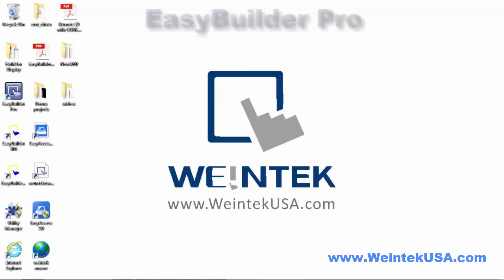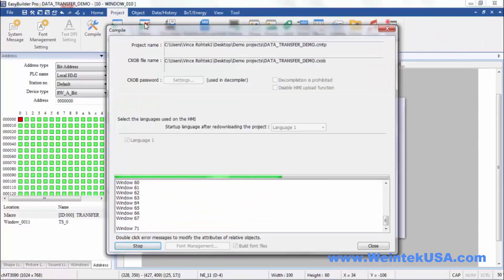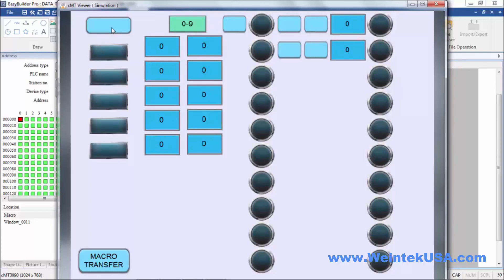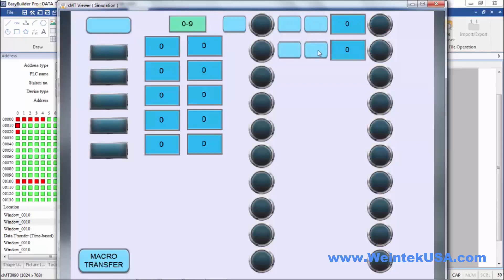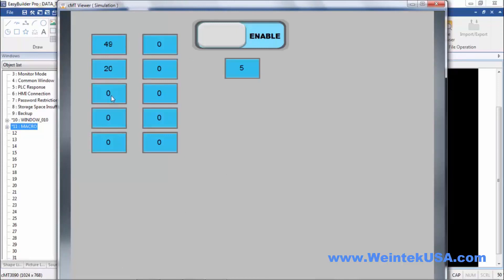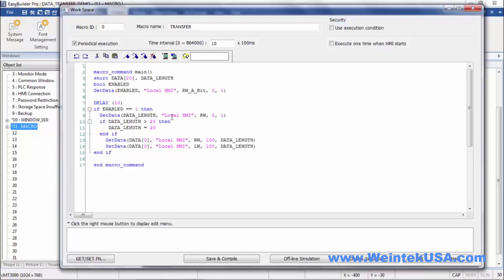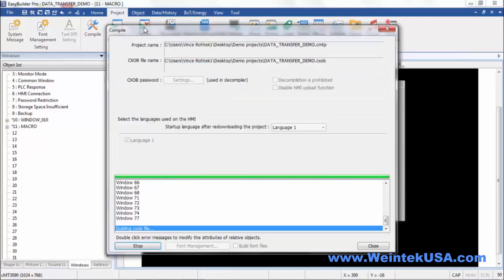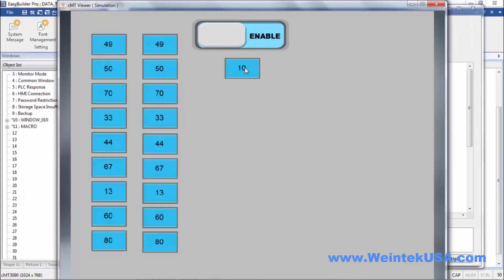Data Transfer Methods w/ EasyBuilder Pro + Simple Weintek Macro Demo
EasyBuilder Pro Data Transfer Methods including simple Macro sample
Chapter 13.23: Data  Transfer.

0:00 - Introduction
0:48 - Data Transfer: Trigger Based
2:16 - Demonstration
2:39 - Data Transfer: Time Based (Bit)
4:12 - Demonstration
4:28 - Data Transfer: Time Based (Word)
5:58 - Demonstration
6:38 - Data Transfer: Time Based (Bit)
7:25 - Demonstration
7:54 - Data Transfer: Macro
12:45 - Demonstration
13:19 - Data Transfer: Macro (simple)
14:18 - Demonstration

Data Transfer (Trigger-based) object can transfer values from the source register to the destination register. The data transfer operation can be activated by changing the state of the designated bit register, or by manually pressing the object. For cMT Series, only touch trigger mode is available.

Note: When using Data Transfer Trigger Based object, place the control bit addresses in the same window in order to trigger Data Transfer. If the Data Transfer Trigger Based object is placed in the common window, when the state of the control bit addresses placed in any window changes, Data Transfer is triggered.